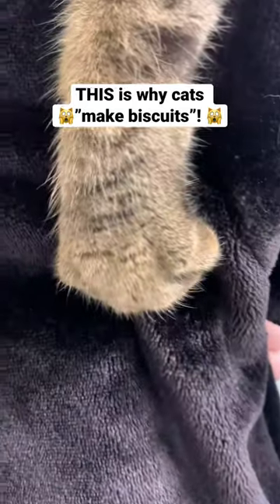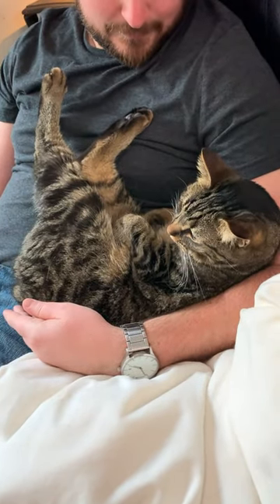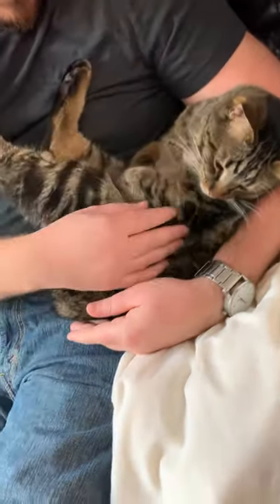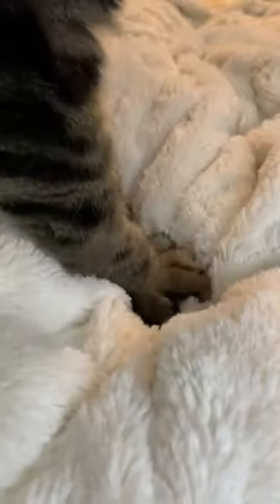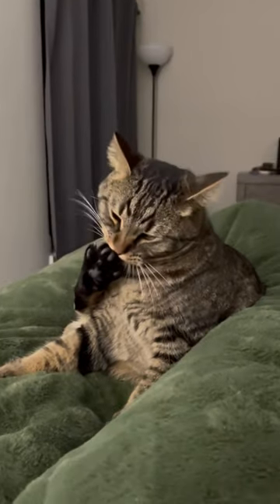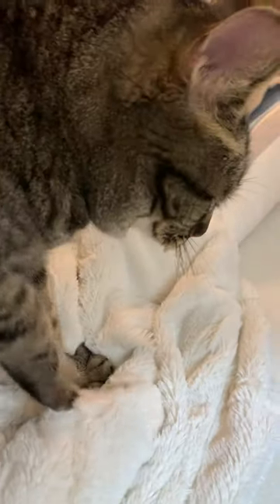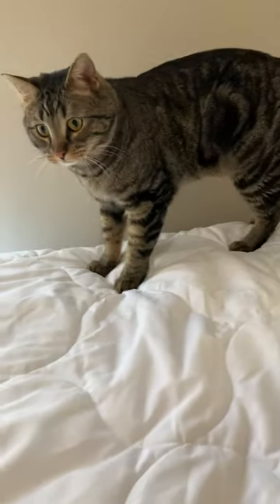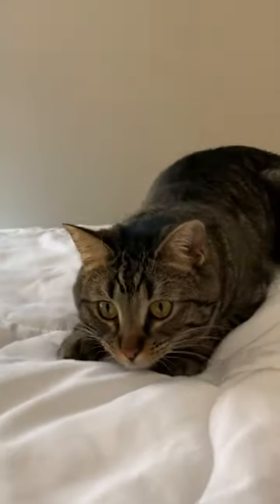THIS is why cats “make biscuits”! 🤯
👉🏼 Now you can buy all of Chip’s favorite toys, treats and MORE!

⭐️ Want to make YOUR pet famous?? Learn how with your FREE 2-day course bundle,

💕 Follow Chip’s sister!:  @biskitthecalico